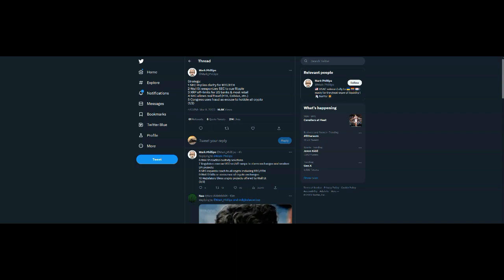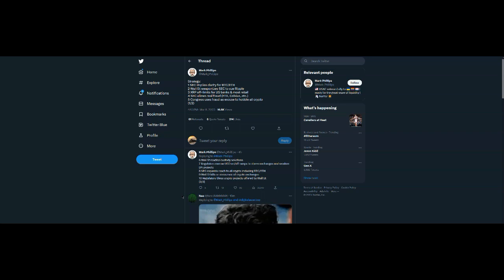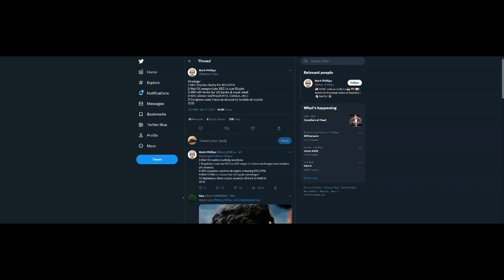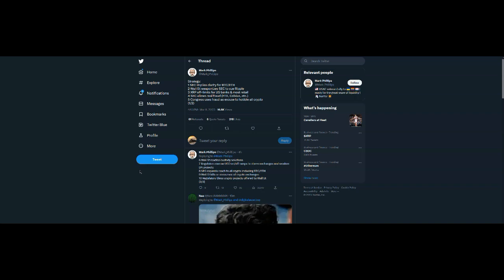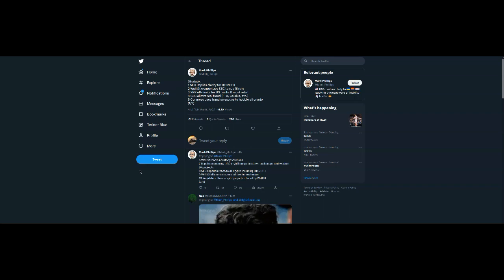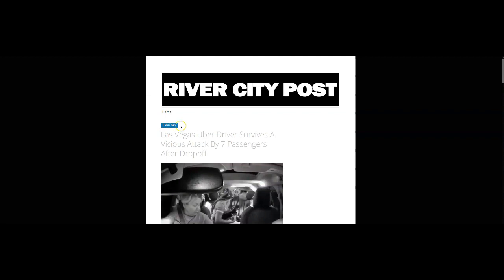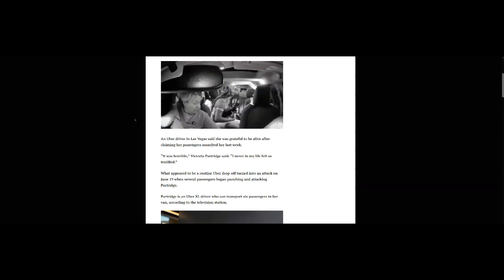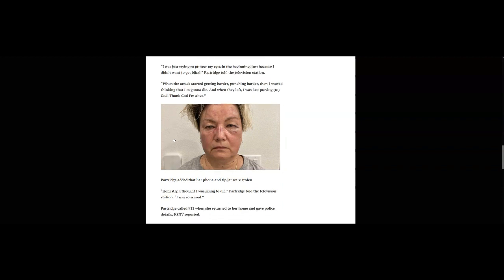Could A Major Event Be Coming For Crypto?